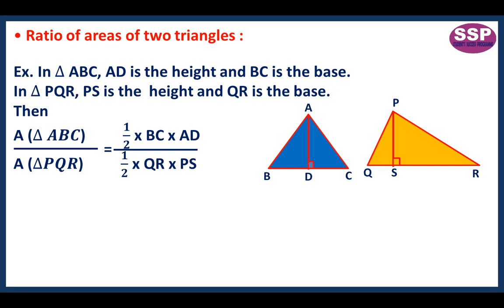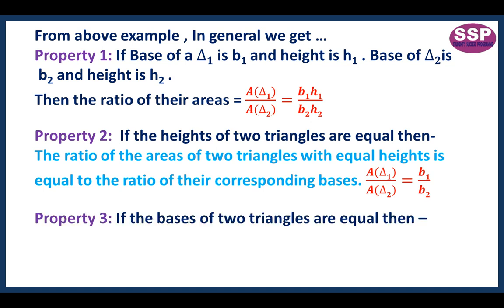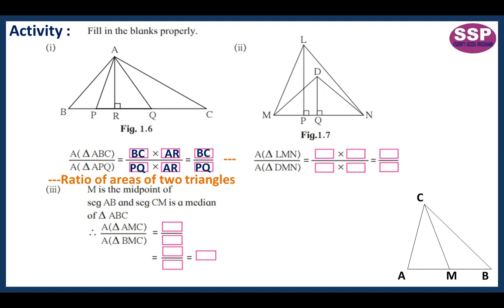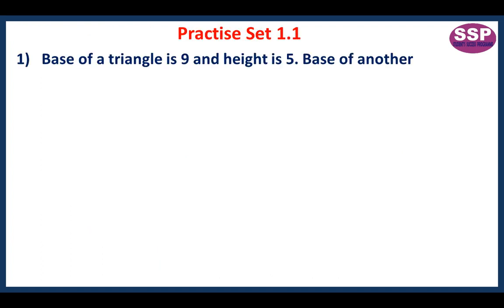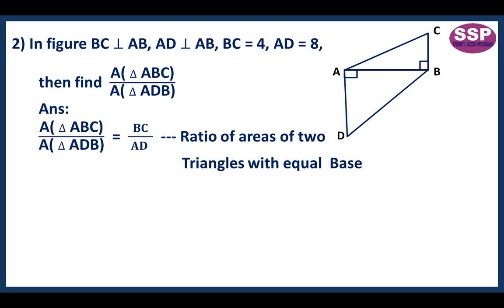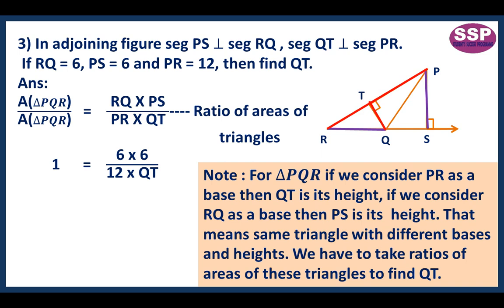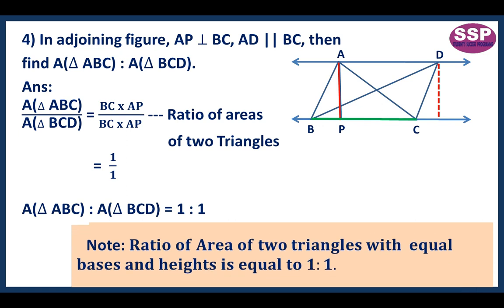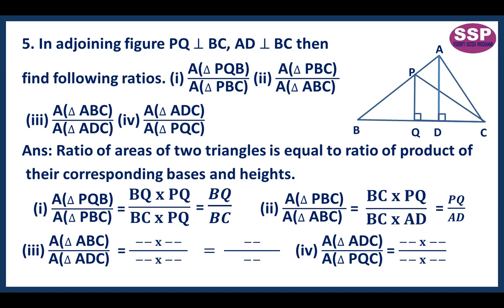10th maths paper 2lSimilarity lpractise set 1.1lmaharashtra board l S S Patil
Video By S. S. Patil , Asst .Teacher. K.L.E.Society's Annappa  Kadadi High School, Solapur